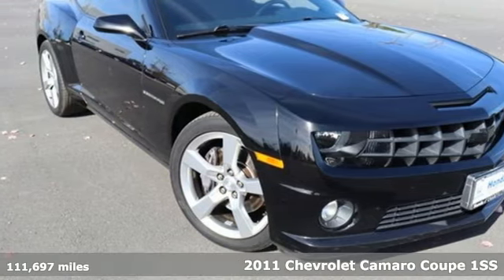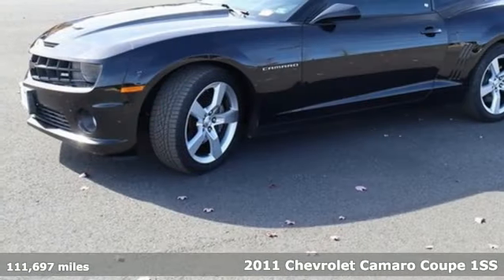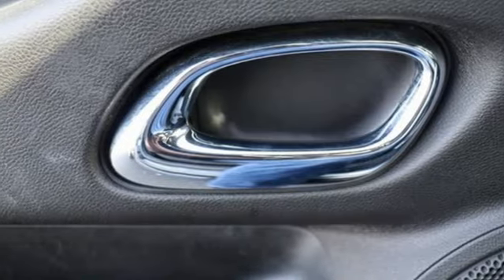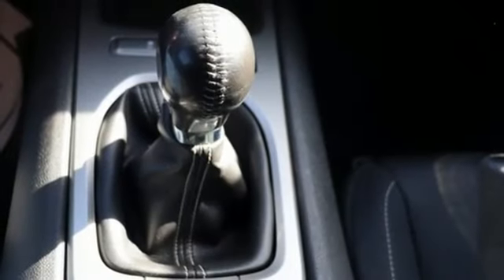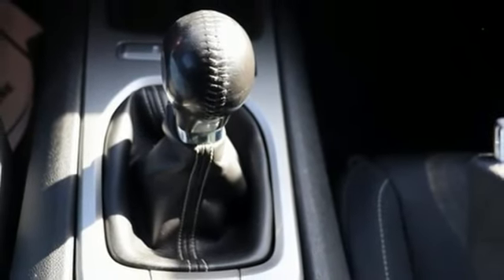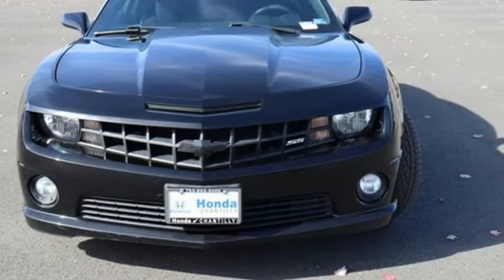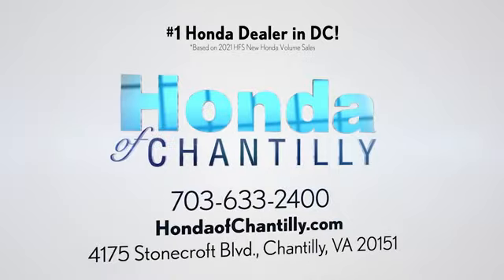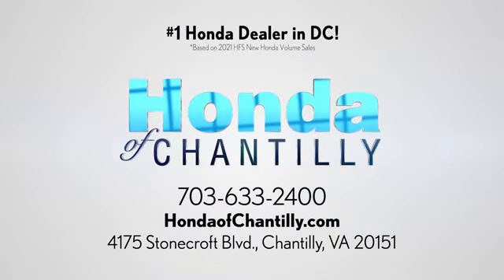Used 2011 Chevrolet Camaro Washington DC MD Chantilly, DC HP22320 - SOLD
Year: 2011
Make: Chevrolet
Model: Camaro
Trim: SS
Engine: 6.2L V8 SFI
Transmission: 6-Speed Manual
Color: Black
Interior: Black
Mileage: 111697
Stock #: HP22320
VIN: 2G1FS1EW3B9163394
Clean CARFAX. Black 2011 Chevrolet Camaro SS 1SS 1SS 6-Speed Manual RWD 6.2L V8 SFIbrbrbrWe make every effort to provide accurate information but please verify options and price with management before purchasing. All vehicles are subject to prior sale. All financing is subject to approved credit. Dealer installed options are additional. Stock photo colors, options and trim levels may vary. Not responsible for typographical errors. Published price subject to change without notice to correct errors and omissions or in the event of inventory fluctuations. Vehicle offers/prices & internet price quotes valid for 48 hours from initial posting date, subject to change by dealer/manufacturer without notice. Vehicles may be in transit to dealer. Vehicle photos may not match exact vehicle. Please call to confirm availability status. All prices exclude taxes, title, license, and a $899 documentation fee. Model tested with standard side airbags (SAB). Government 5-Star Safety Ratings are part of the National Highway Traffic Safety Administration (NHTSA). New Car Assessment Program **Based on model year EPA mileage ratings. Use for comparison purposes only. Your mileage will vary depending on driving conditions, how you drive and maintain your vehicle, battery pack age/condition, and other factors.

Address:
4175 Stonecroft Boulevard